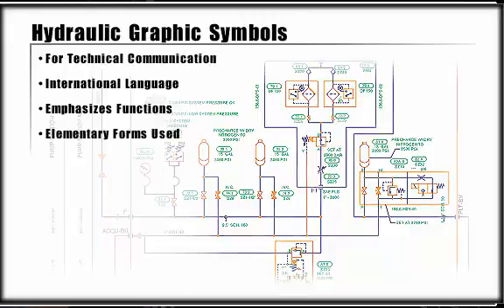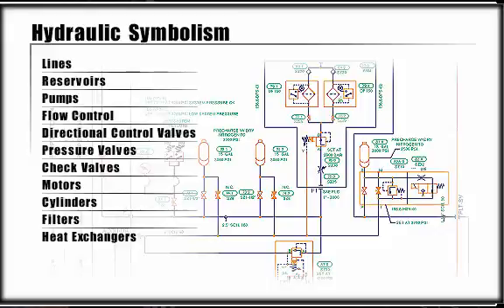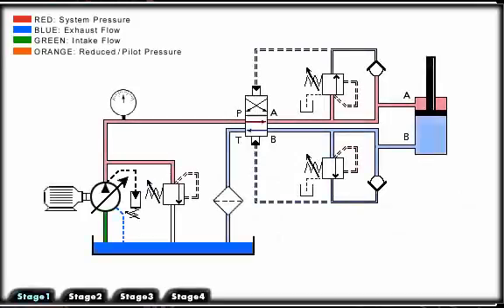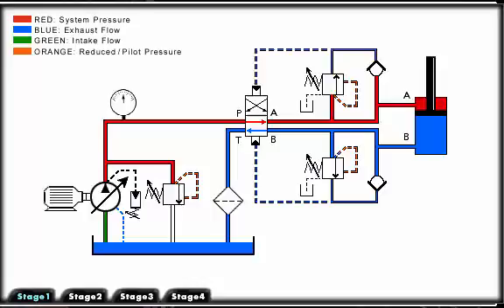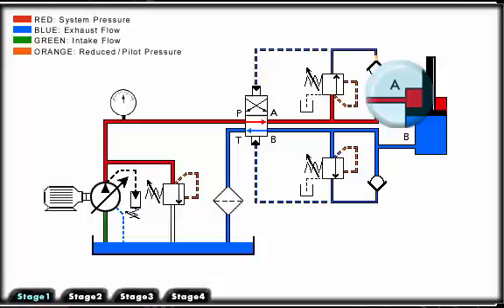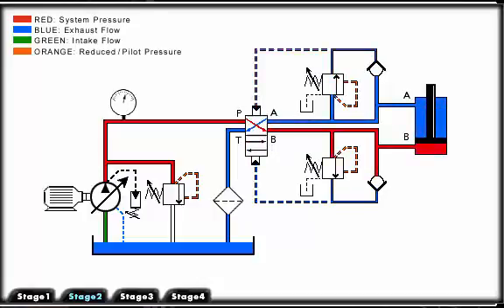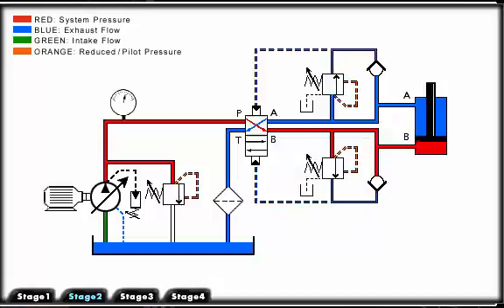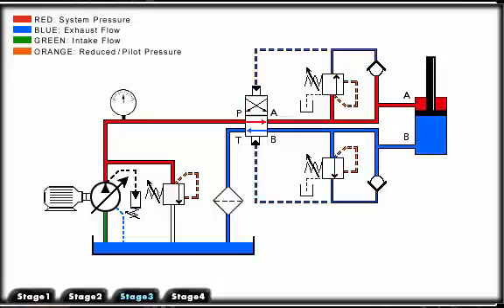Mechanical hydraulic Course 36, Understanding SchydraulicPart1